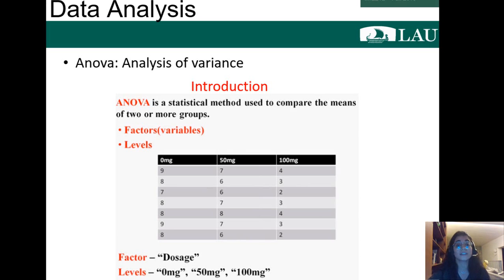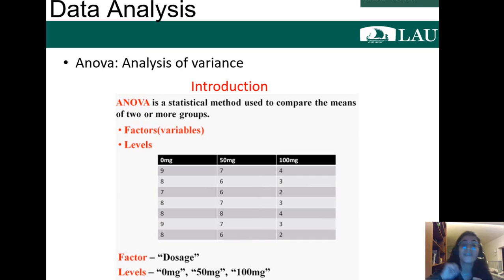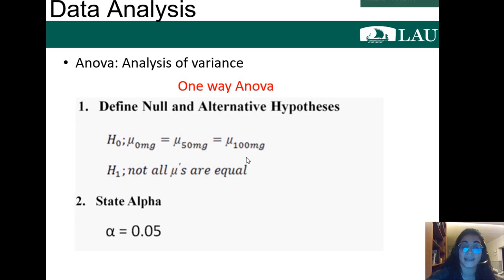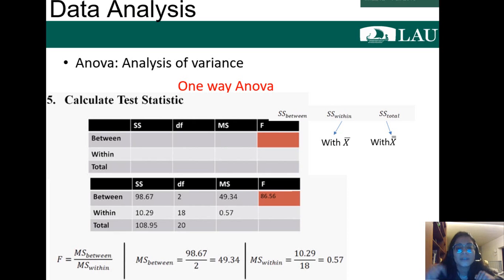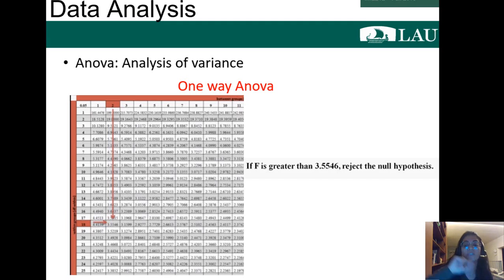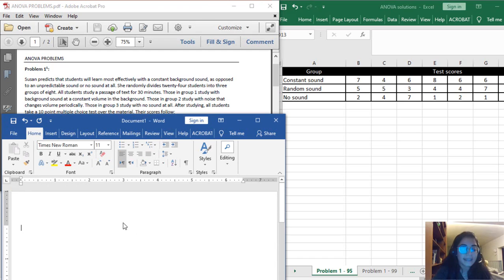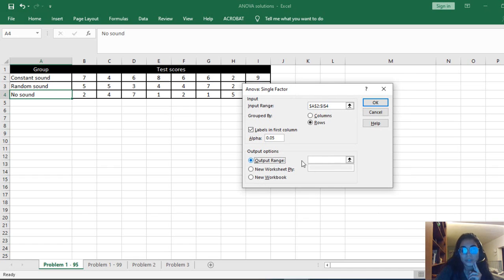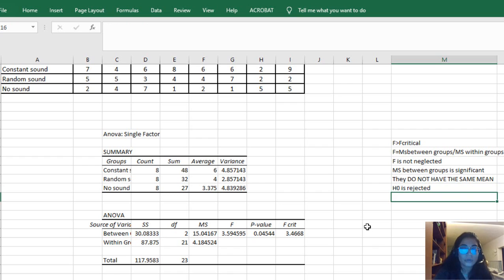Single factor ANOVA: simple explanation and execution on Excel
In this video, we are going to understand the basics of ANOVA in very simple way and how to do it on EXCEL. Before watching this video, you can check this link to understand how to do ANOVA analytically: